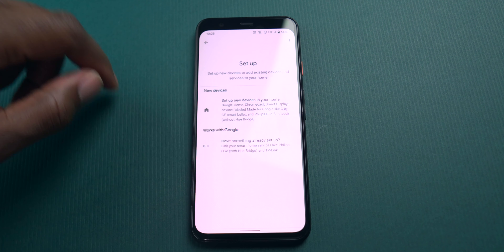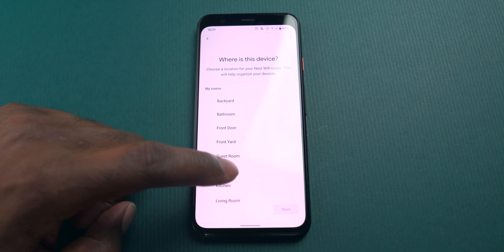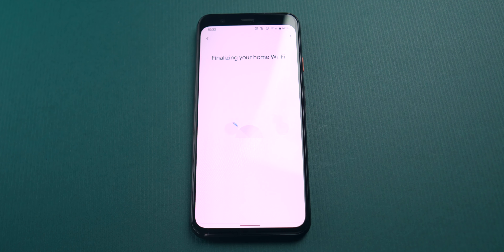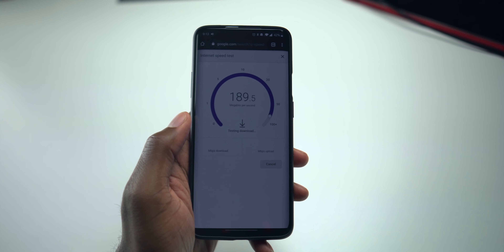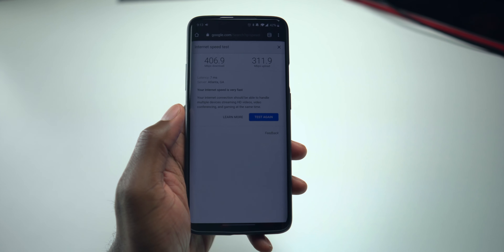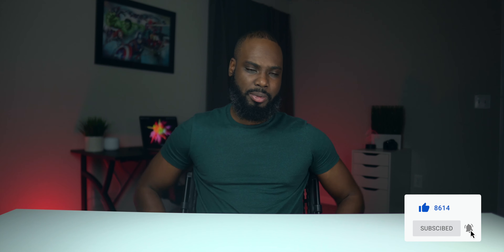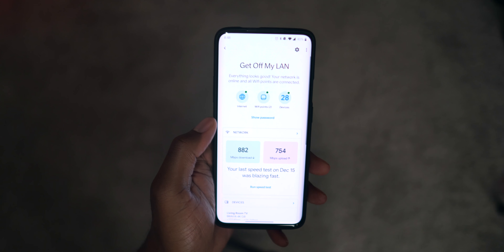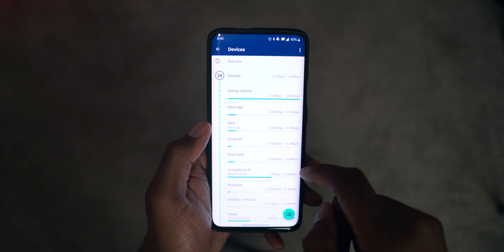Nest Wifi Setup and Review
Setting up and reviewing Google Nest Wifi. This setup is done using two routers with one being used as a point connected through ethernet backhaul.